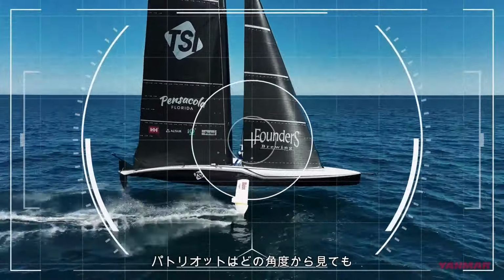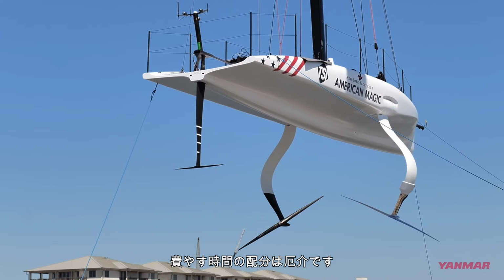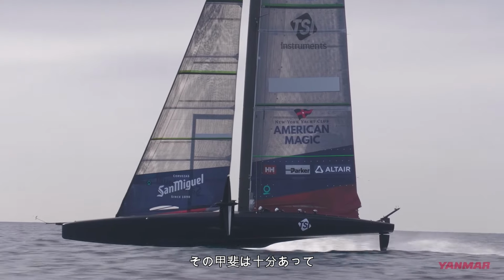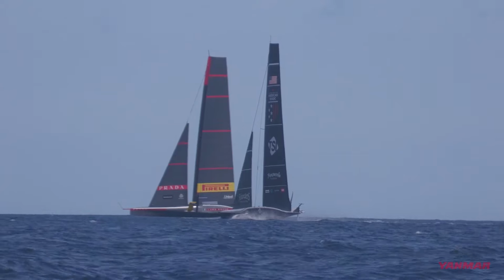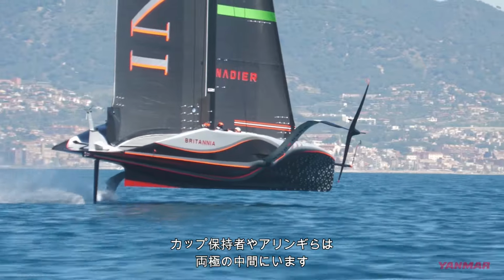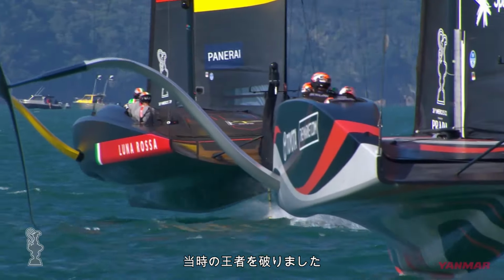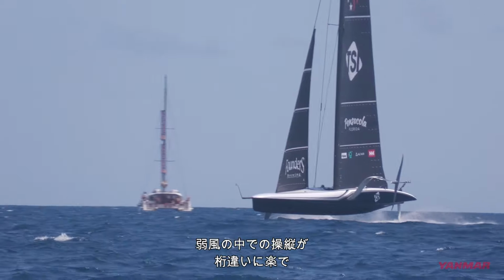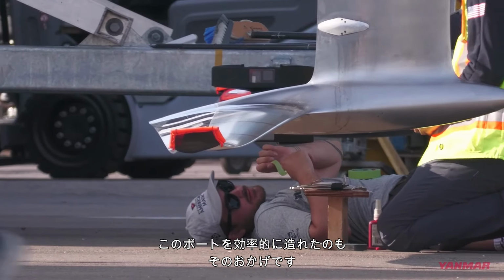【America’s Cup】 エピソード11:アメリカチーム 「アメリカンマジック」の新艇登場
アメリカンマジックの新艇AC75は、独特の低姿勢デザインを採用しています。海面を滑るように走り、チームはその走りで優勝を狙っています。
また、どのチームより長時間の海上練習を行い、独自の戦略を信じて進むアメリカンマジックに話を聞いてみましょう。